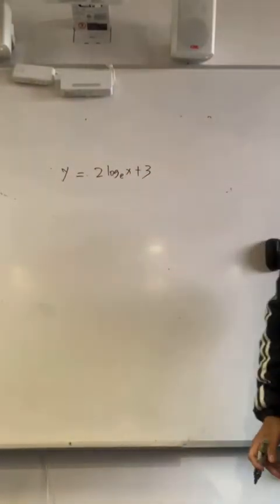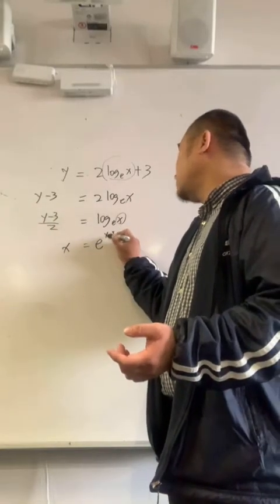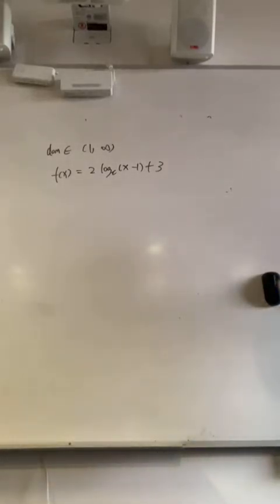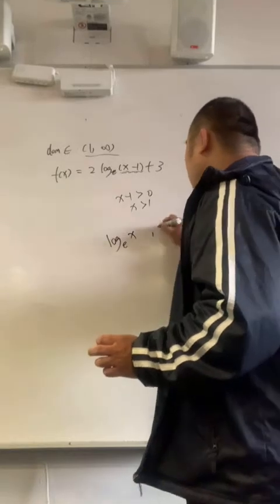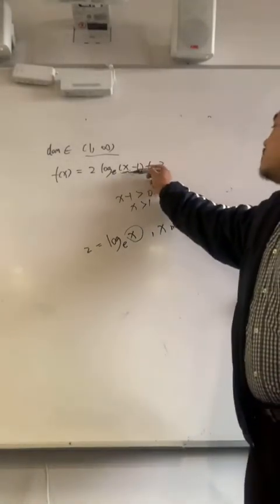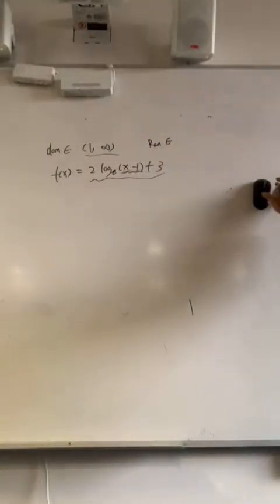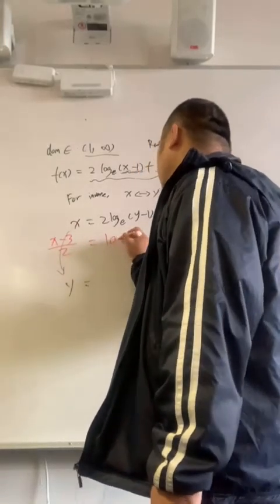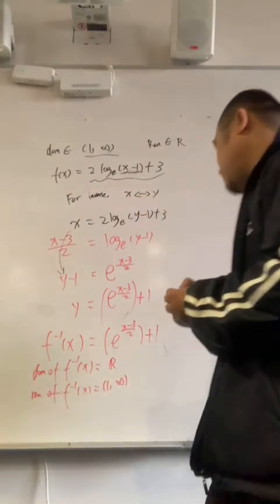Inverse function of Exponentials and Logarithm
Inverse function of Exponentials and Logarithm in Maths Methods